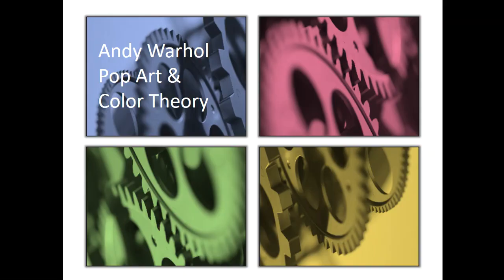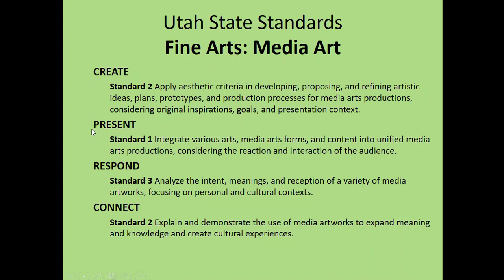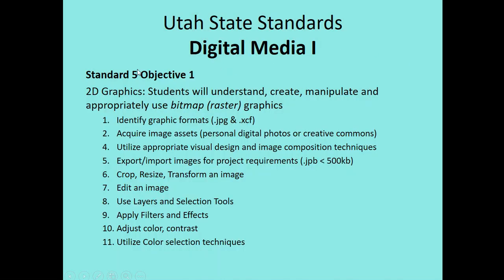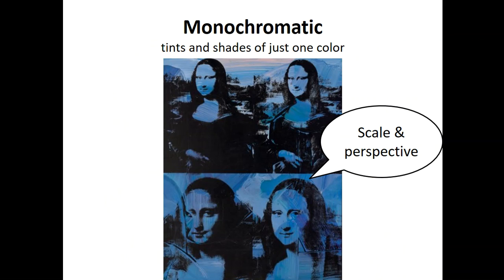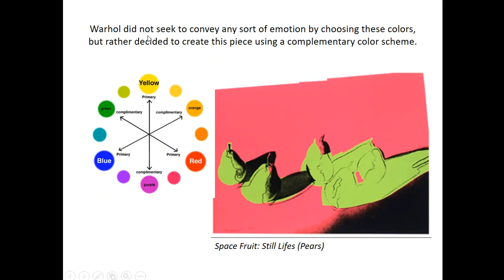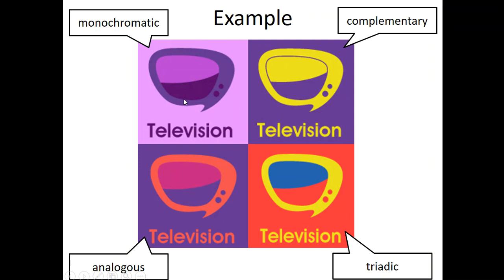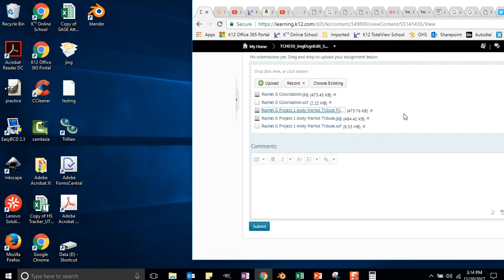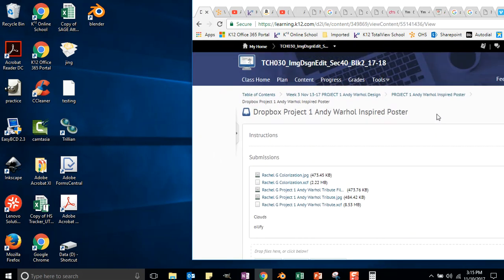Girot ImagDes Andy Warhol Color Theory Project